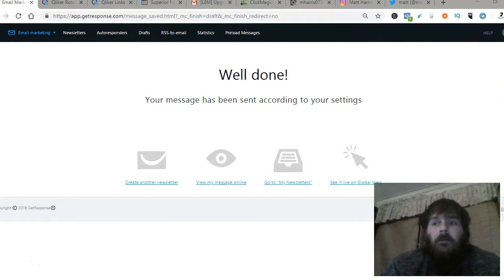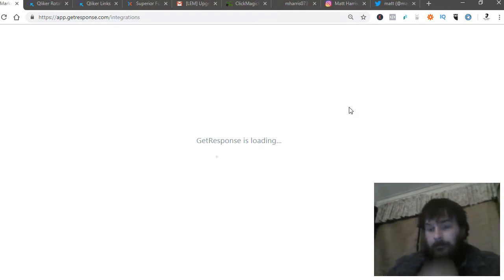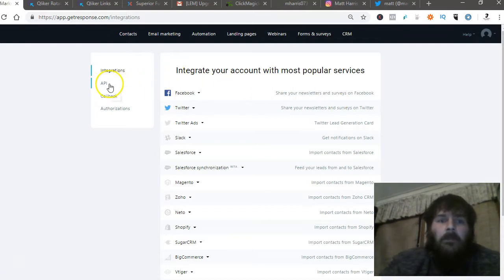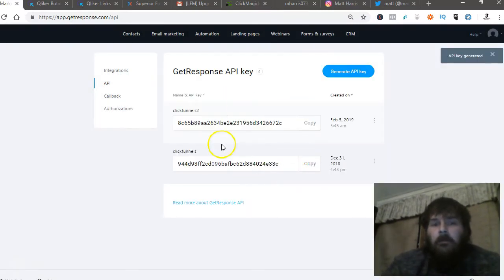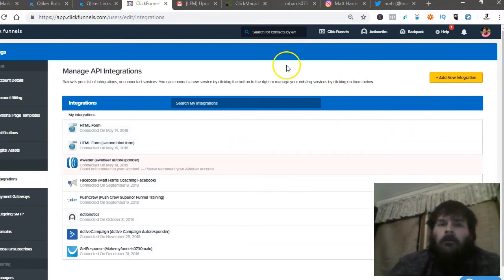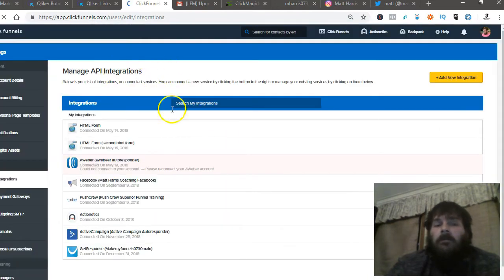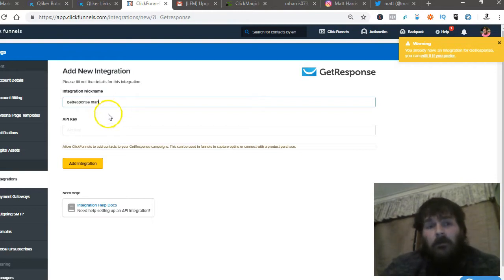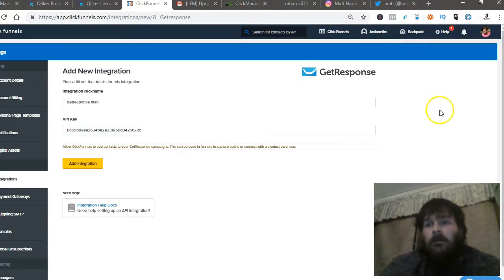How to integrate Getresponse with clickfunnels - Get Clickfunnels for FREE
How to integrate Getresponse with clickfunnels.. Learn everything about how to use clickfunnels and how to integrate everything you need within the clickfunnels platform.

Learn how to integrate all of your programs within the clickfunnels platform